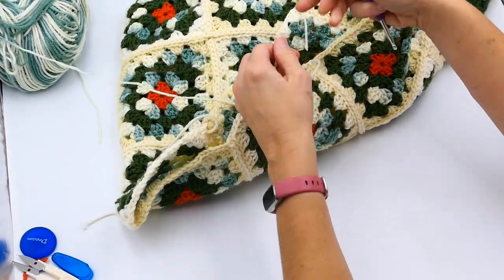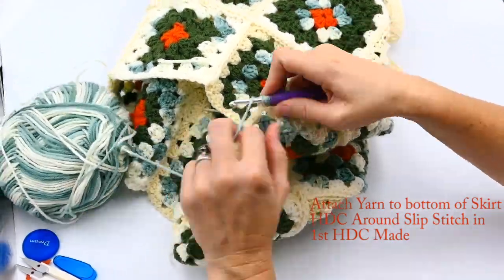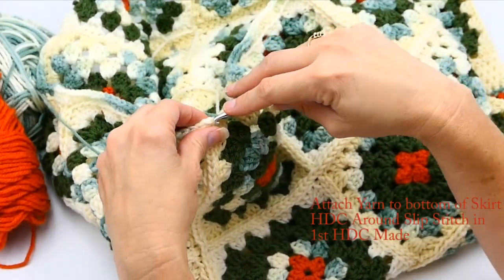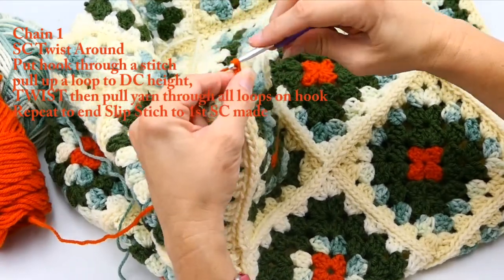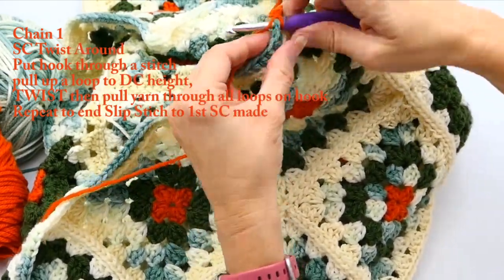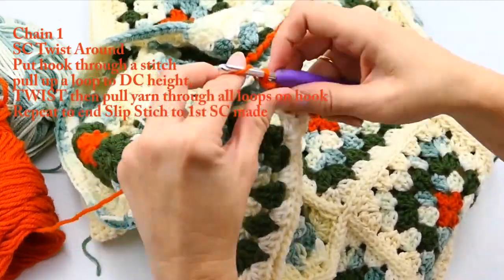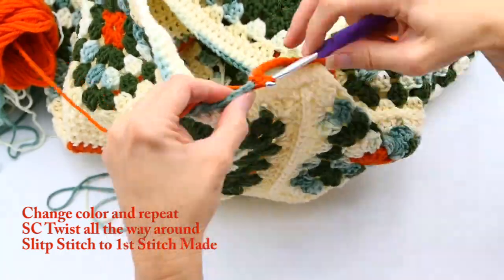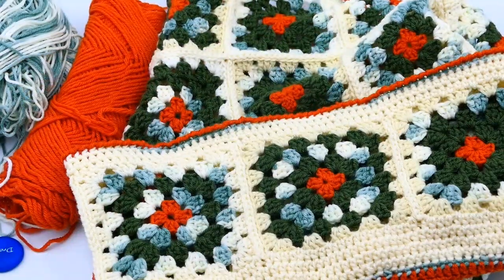How To Crochet The Border of Granny Square Dress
Watch this video sixth,  This video will go over how to finish the the bottom and to top border for the granny square dress.

This video is the sixth in a series of 7 videos about how to make the granny square dress for beginners.  The 7 videos take you through step by step and they are broken down in easy to follow parts.

Get the written follow along on Community Page.